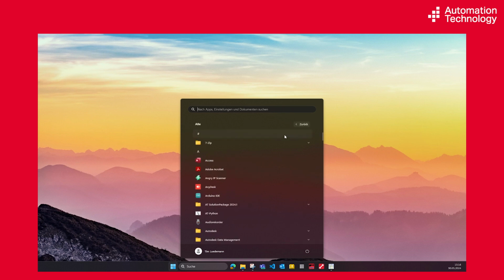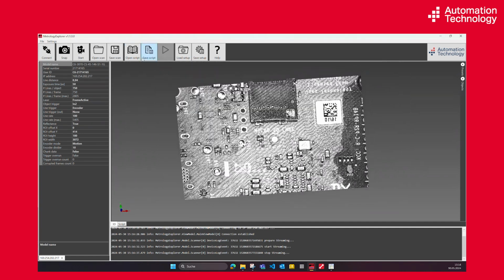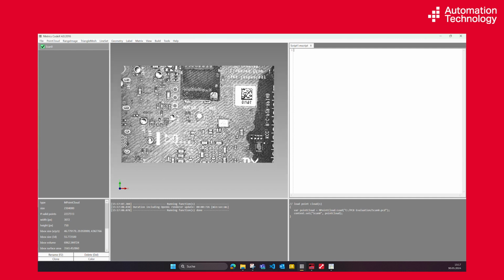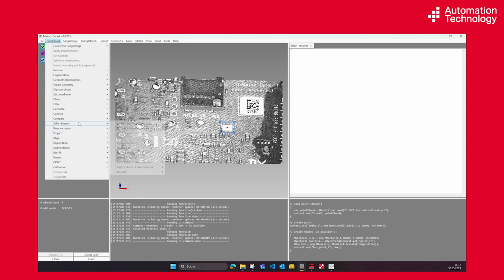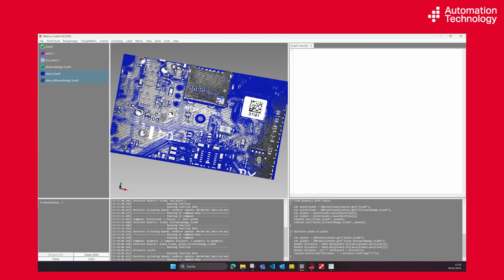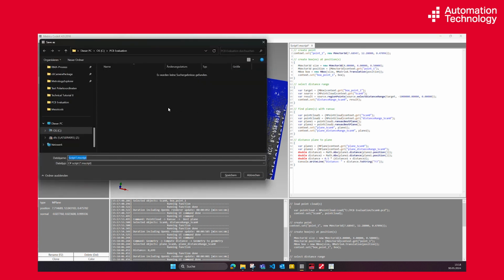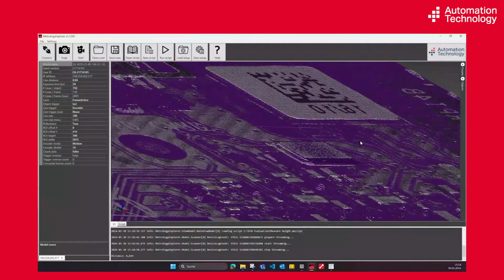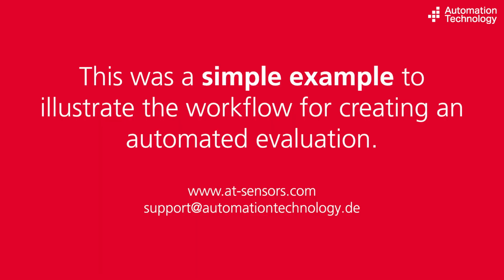MetrologyExplorer: Developing Scripts with the help of CodeX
Automate Your 3D Part Evaluation with MetrologyExplorer & MetrologySDK! 🚀
Want to streamline your quality control workflows? Watch this step-by-step tutorial to discover how to automate complex geometric measurements on a scanned Raspberry Pi PCB using our flexible software tools.

📌 INSIDE THIS TUTORIAL:
Manual data evaluation can stall high-speed industrial production lines. In this video, we break down how to take raw 3D measurement data and turn it into a fully automated inspection sequence. By utilizing a Raspberry Pi PCB as our evaluation target, you'll see how easy it is to configure edge tracking, segment components, and run precise metrology scripts directly within our ecosystem.

🛠️ STEP-BY-STEP WORKFLOW COVERED:
• Capturing a 3D Scan: Setting up your AT sensor to acquire clean, high-resolution point cloud data from a populated circuit board.
• Segmenting Measurement Points: Isolating specific components, pins, and surfaces on the PCB for targeted evaluation.
• Fitting Planes & Geometries: Calculating true geometric planes across uneven or microscopic surfaces to ensure reliable reference lines.
• Calculating Distances & Tolerance: Measuring exact heights, spacing, and structural clearances between your critical components.
• Script Automation via CodeX: Taking your manual evaluation steps and turning them into a custom, repeatable automated script inside our CodeX development environment.

📺 BONUS SNEAK PEEK:
Stick around until the end of the video for an exclusive preview of our next tutorial! We'll show you how to take your newly created CodeX automation script and seamlessly integrate it directly into a live, high-volume production application.

📩 APPLICATION SUPPORT & QUESTIONS:
Do you need technical assistance setting up CodeX scripts or integrating the MetrologySDK into your manufacturing framework? Reach out directly to our expert support team!